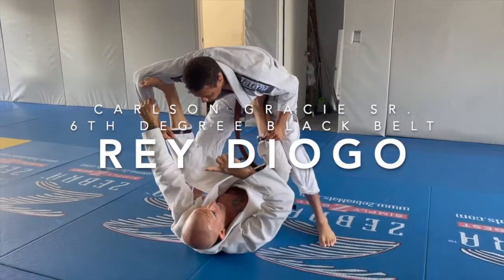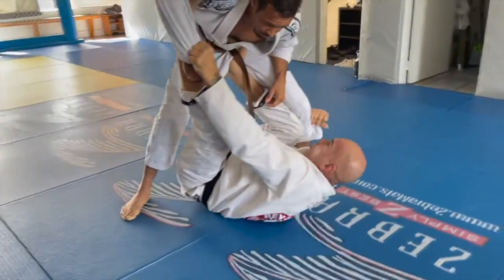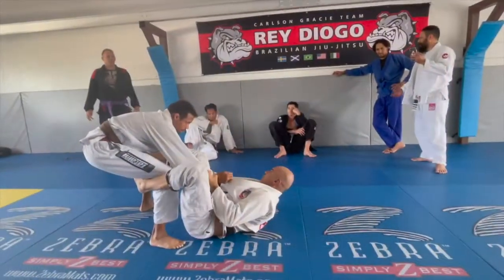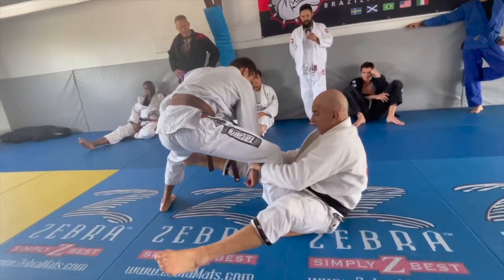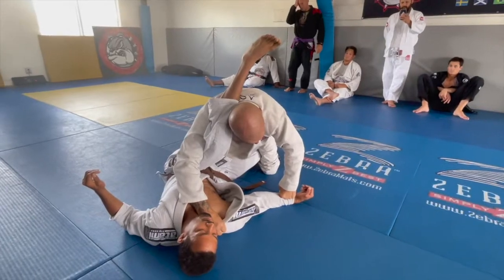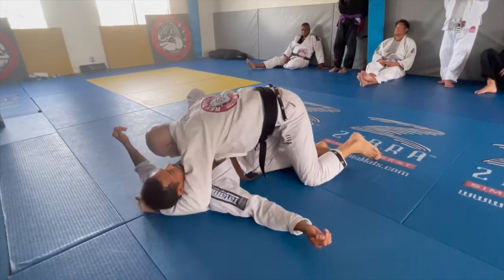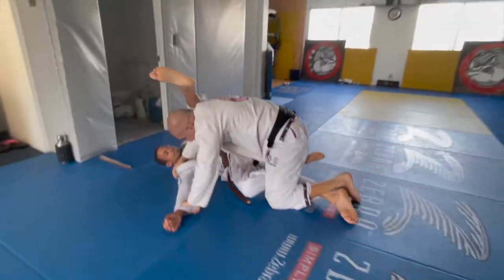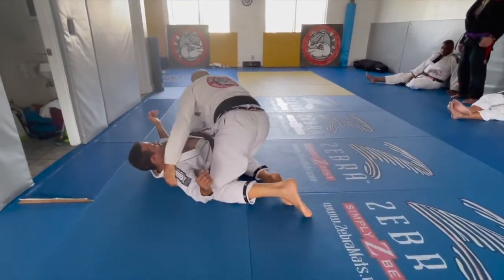Ricardo "Rey" Diogo Jiu Jitsu: Cool sweeps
Ricardo "Rey" Diogo Jiu Jitsu
6th Degree BJJ Black Belt, Carlson Gracie Sr

Ricardo Diogo, also know as "Rey" Diogo was one of the first Carlson Gracie Jiu Jitsu Team representatives to come to the United States where he established his own academy based on his master's teachings.  Ever since he landed in the US (1996) Rey Diogo quickly became one of the top Jiu Jitsu instructors in the country, forming several high level black belts.

COME TRAIN WITH REY DIOGO
Los Angeles, California Class Schedule:
👉Morning classes: Mon. - Fri. 10:00 am.
👉Evening classes: Mon. - Thurs. 7:00 p.m.
👉Open Mat: Sat. 10:00 a.m.
👉 No Gi on Thurs.
👉 Kids Class: Mon. & Wed. 6:00-7:00 p.m.